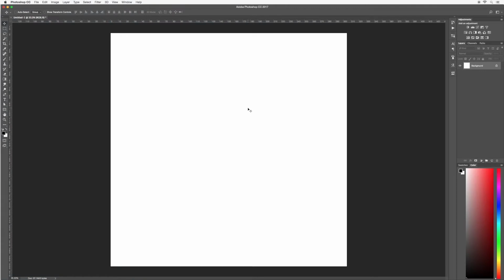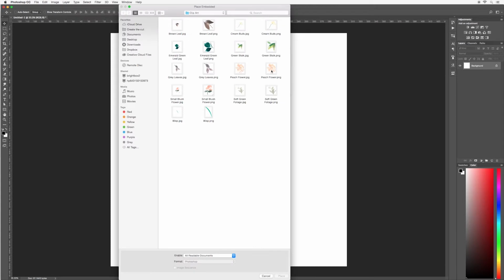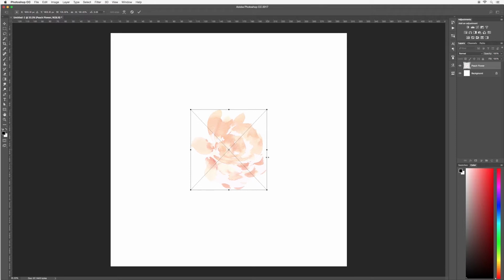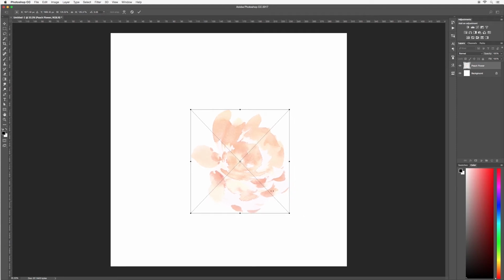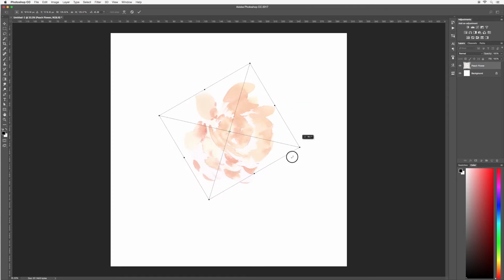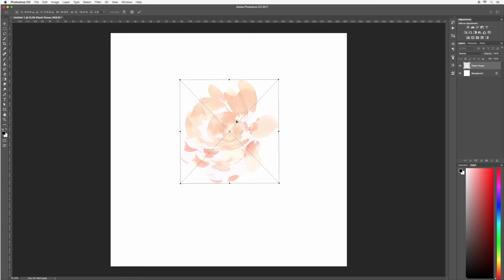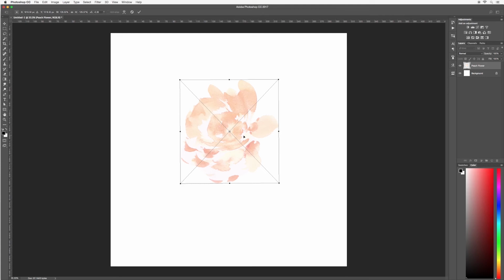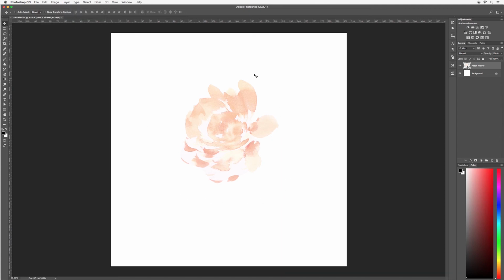Transforming Clip Art and Graphics in Photoshop - The Basics of Photoshop (Lesson 5)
A complete video course on how to start designing in Photoshop.

To get access to the full course including the free Design Kit (the artwork used in this course), a downloadable E-Book and bonus content, sign up for free via our website:

Section 2 - Layout & Design - Transformation

In this lesson we show you how to edit the size and direction of your images so that you can arrange them how you would like in your design. When designing it is important to know how to do some basic transformation techniques.